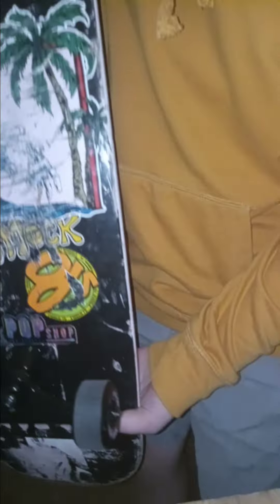my "NEW" skateboard